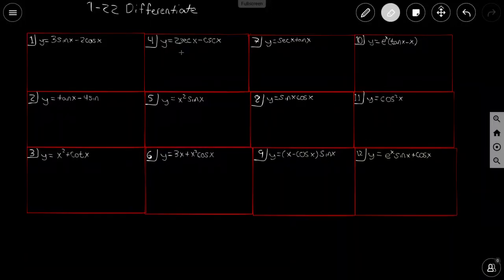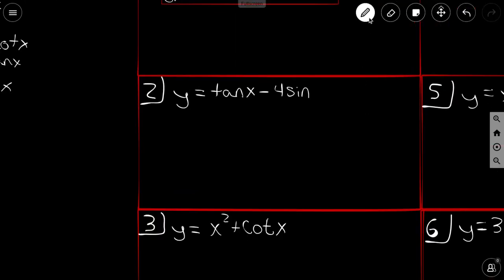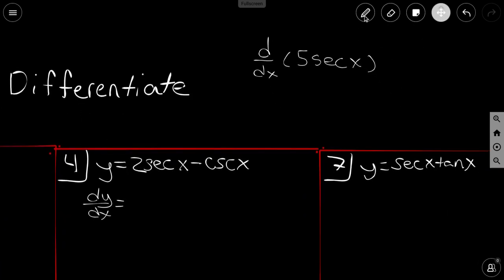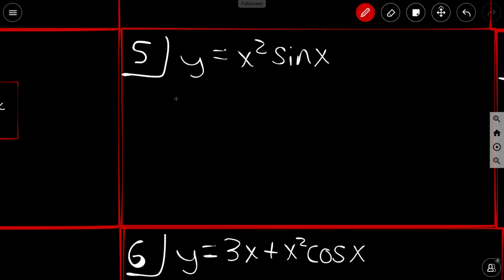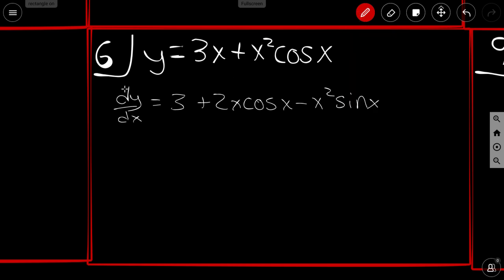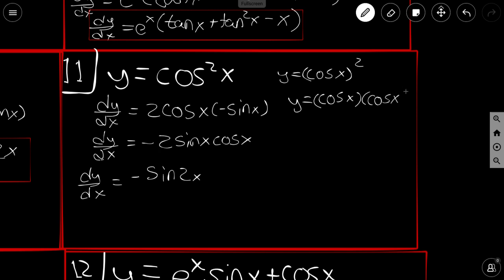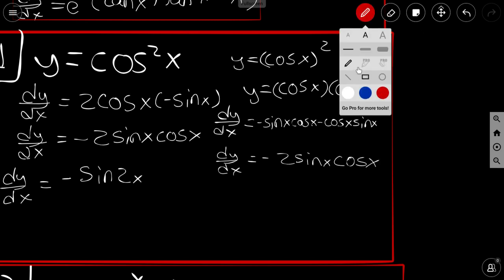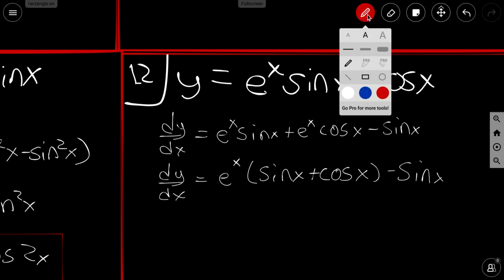Ch 3.3 #1-12 Derivatives of Trigonometric Identities Calculus Early Transcendentals